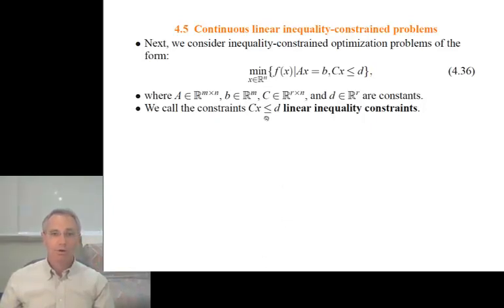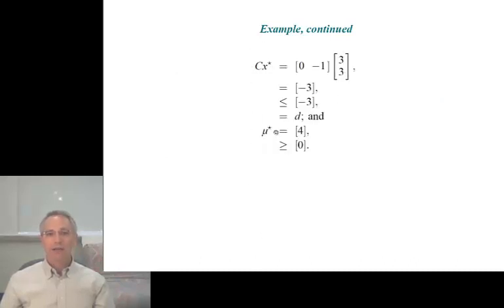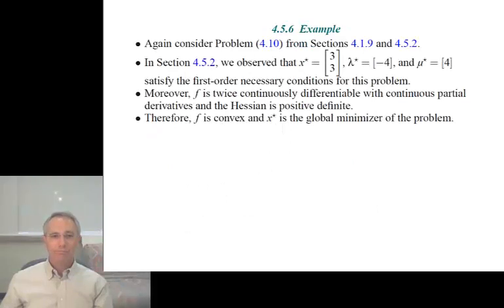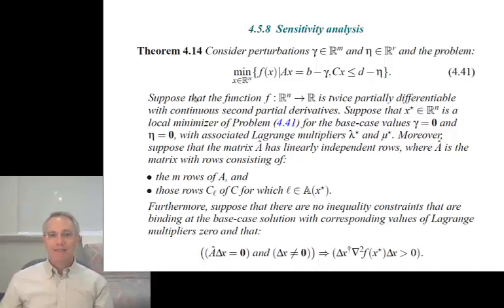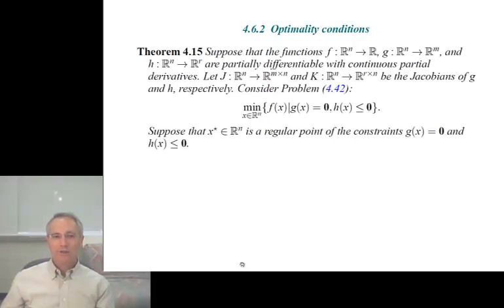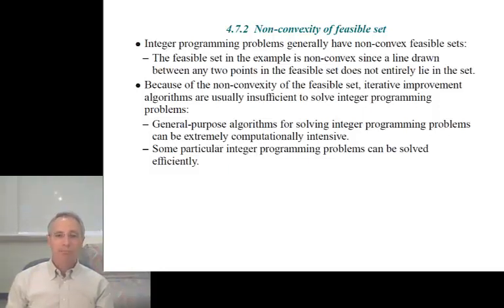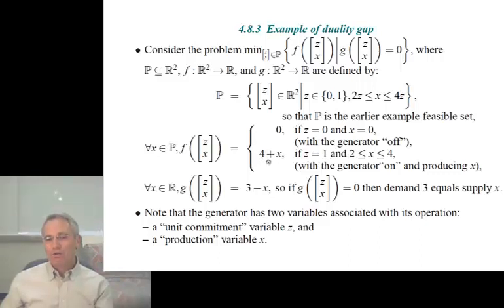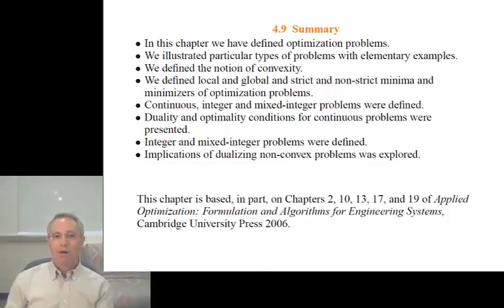Electricity Markets Module 3-3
Module 3: Optimization III